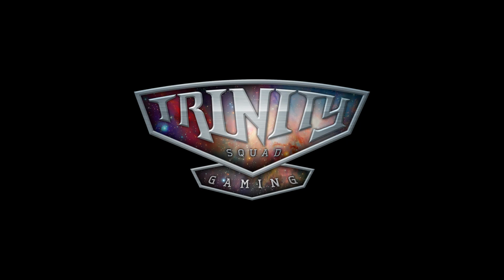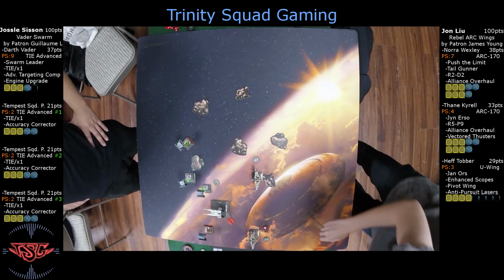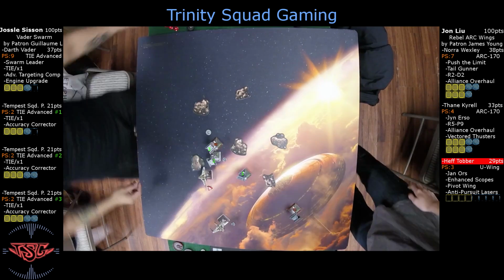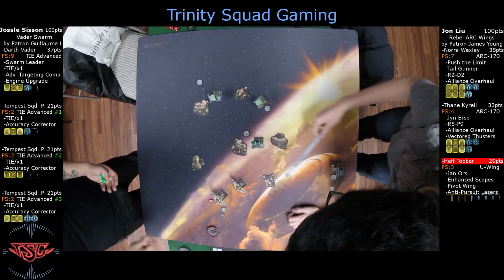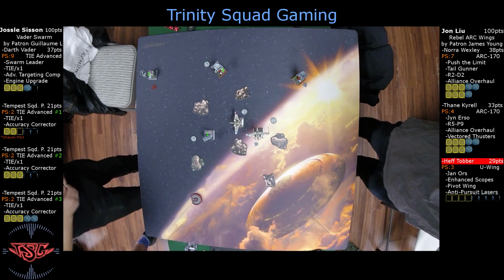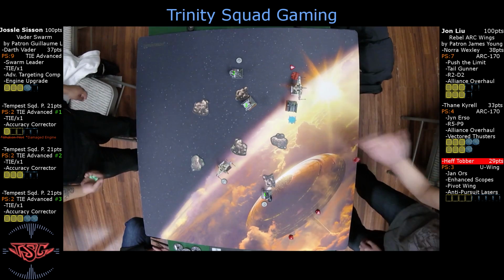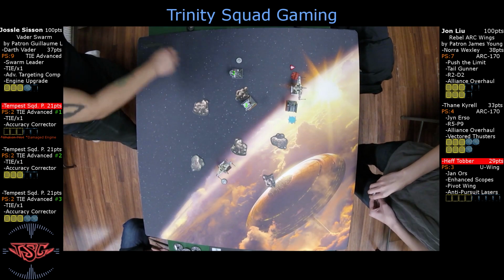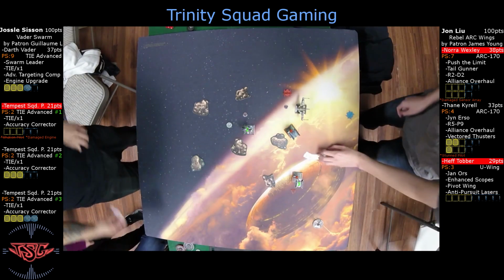Fly Loose Monday(ish) #17 | Vader Swarm vs Rebel ARC Wings